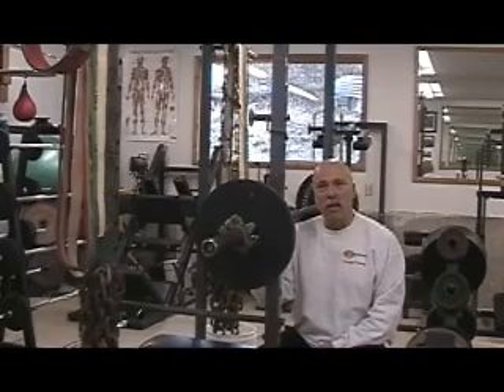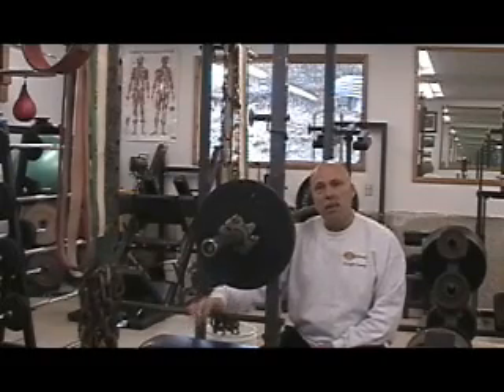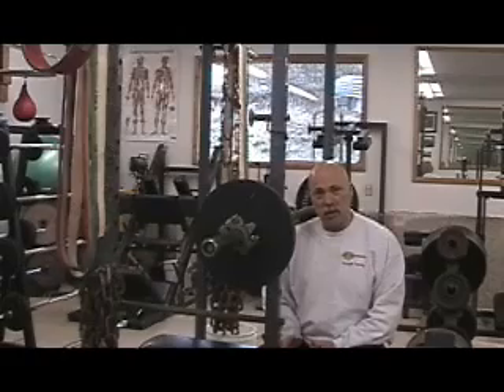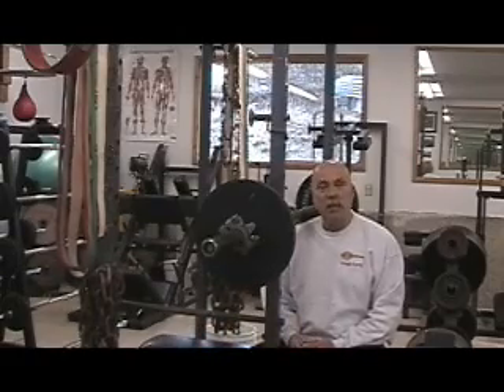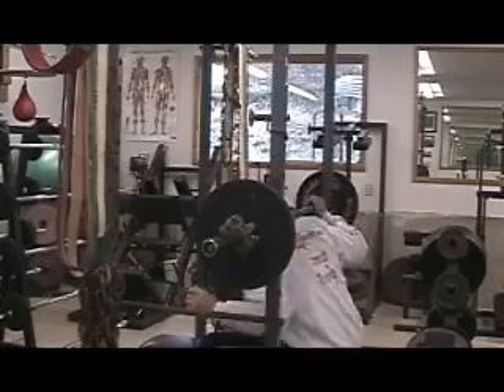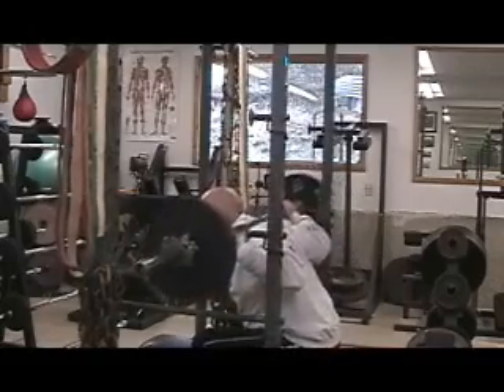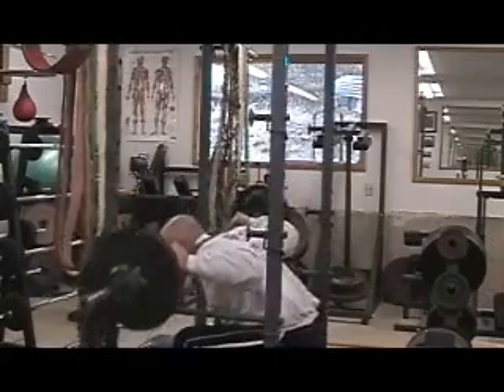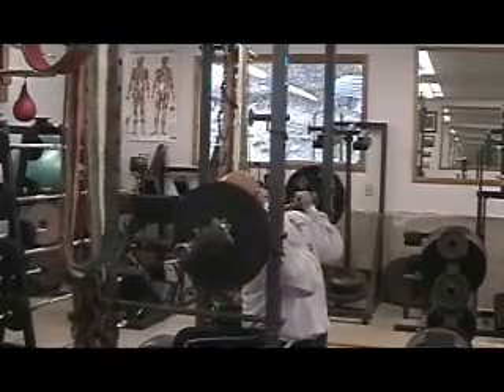The Seated Barbell Good Morning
The seated barbell good morning is a very direct low back exercise.

Do not do this exercise if you have any type of back issues. It directly targets the low back in an extreme manner. Use it with a healthy amount of respect and don't be foolish with the weight load you use.